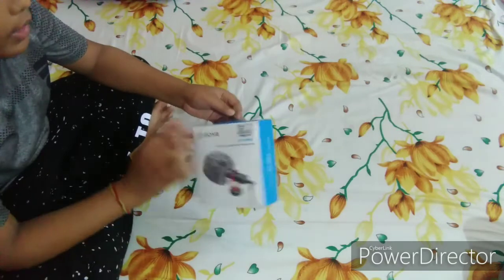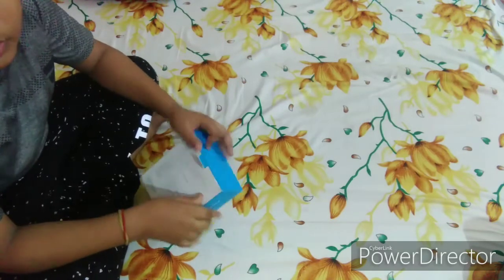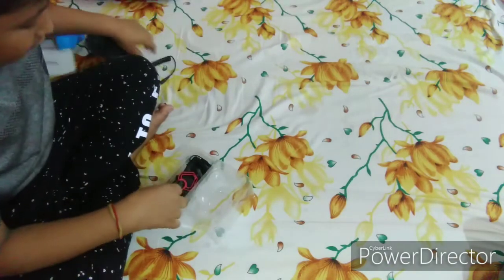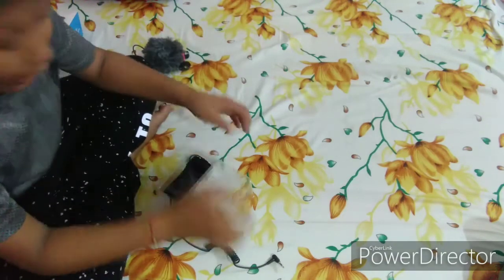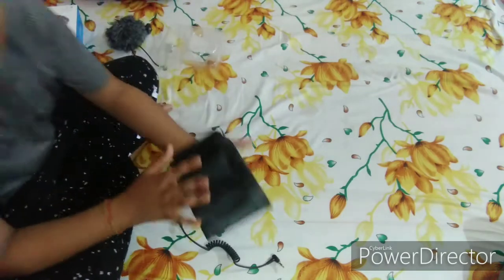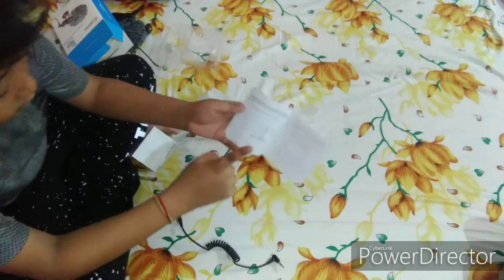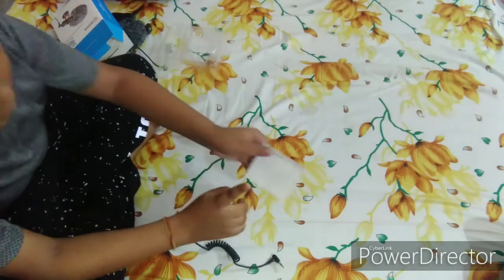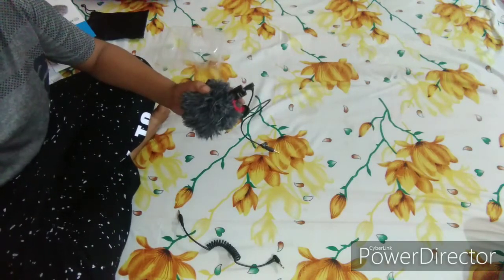Boya MM1 microphone unboxing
Boya M1 unboxing